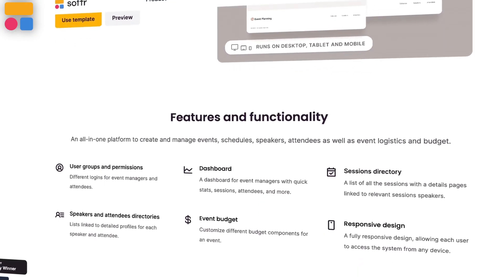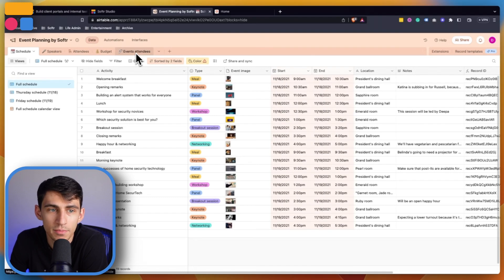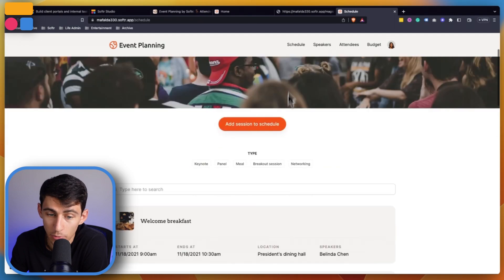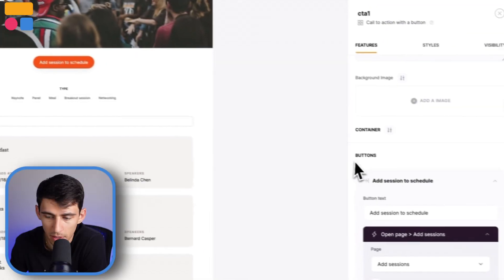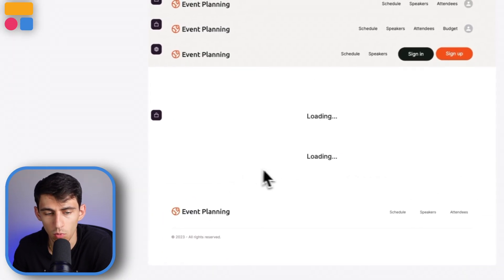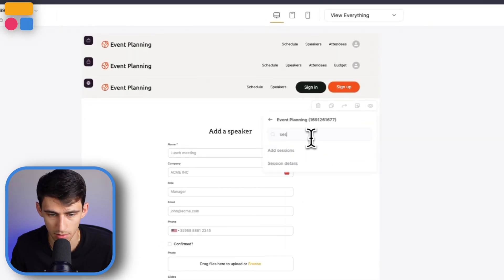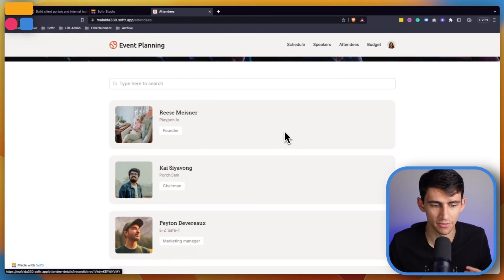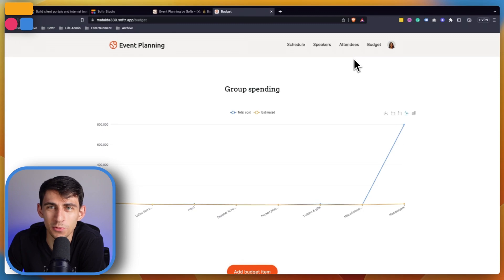Build an Event Planning App with No-Code (+ Free Template) | Softr Tutorial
Discover how Softr's free event planning template helps in managing every intricate detail of your event – from venue selection, scheduling, and budgeting to managing attendees and speakers.

⏰ TIMESTAMPS:
0:00 - Introduction to Building Events
0:42 - Preview & Use of Event Template
1:11 - Exploring the Event Base and Features
1:52 - Admin vs Attendee Perspectives
2:57 - Customizing the Event Schedule
4:19 - Adding & Managing Speakers
6:08 - How to Add Attendees & Track Participation
6:57 - Budgeting & Event Costs Overview